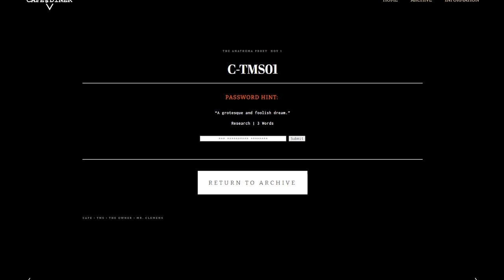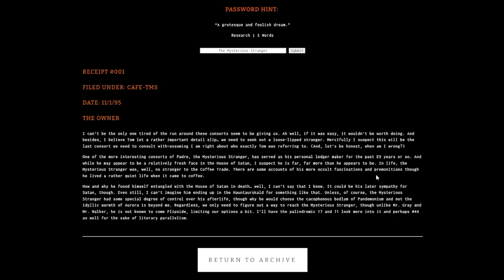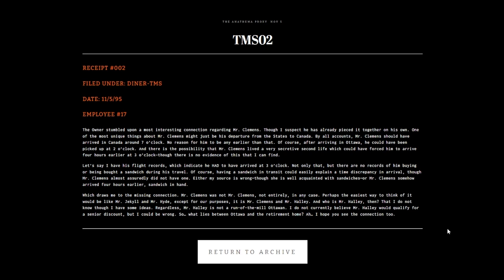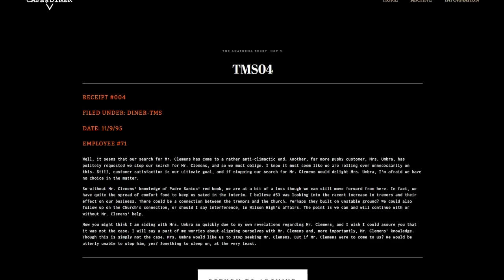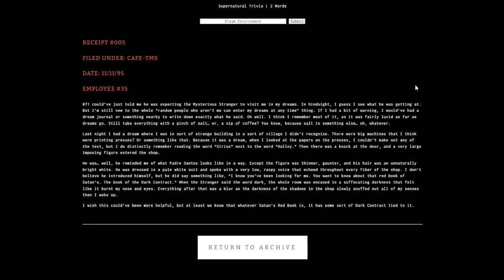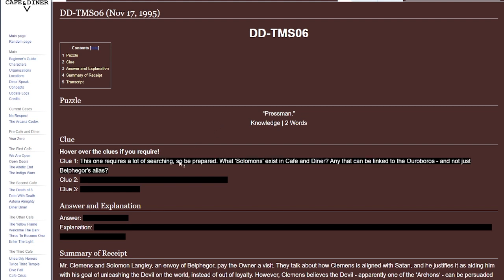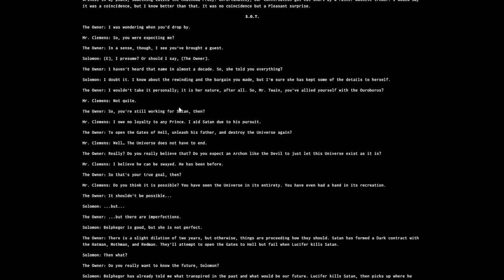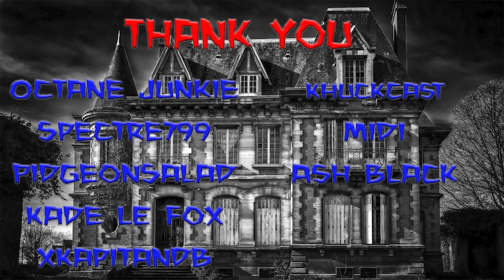A MAN DRESSED IN WHITE // Café And Diner Archives: TMS